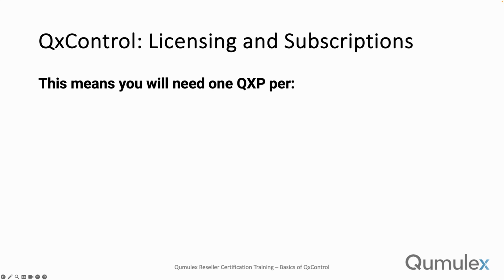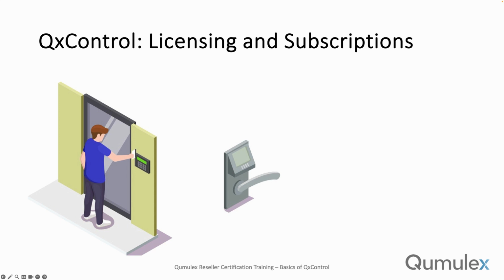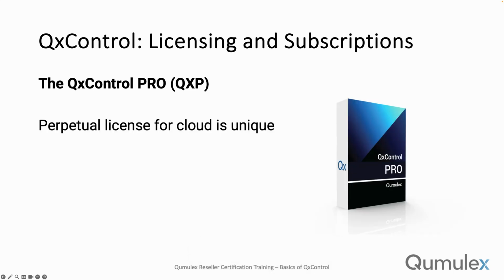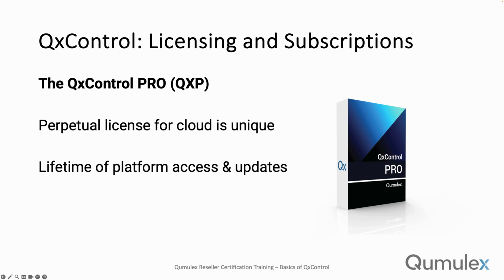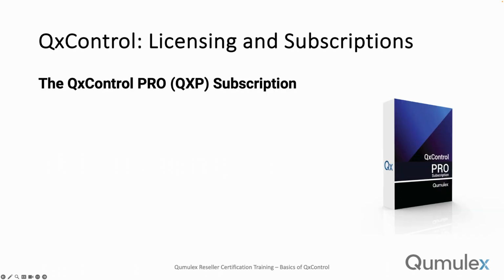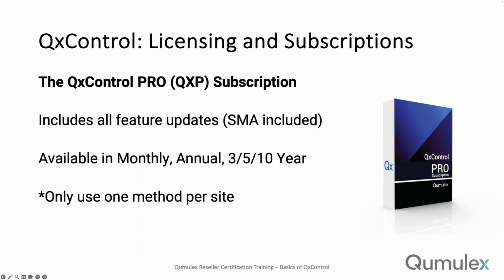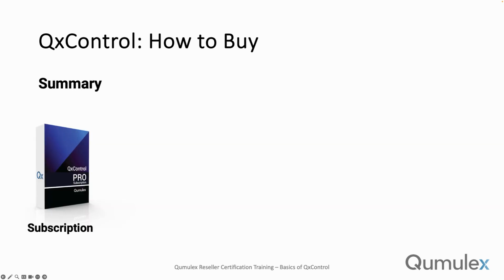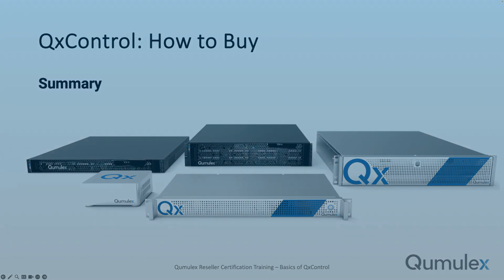Part 1 Section 2B Licensing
Part 1 Section 2B of our Reseller Certification Training videos. This video explains how licensing and subscriptions work in QxControl.